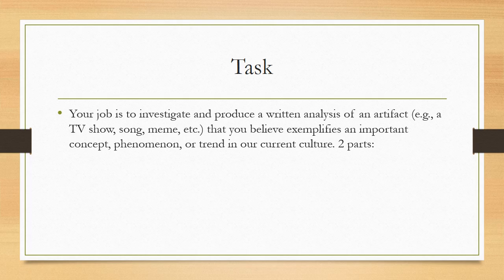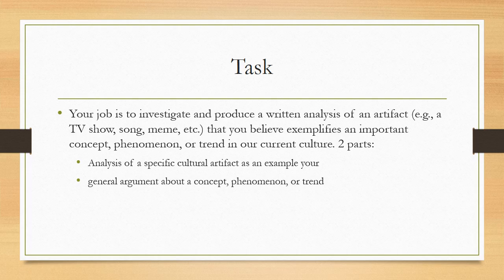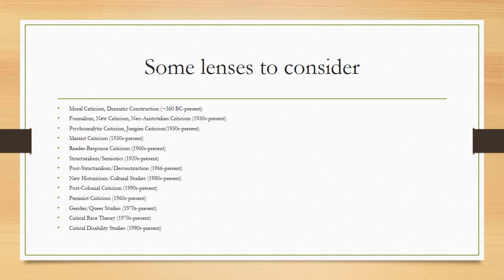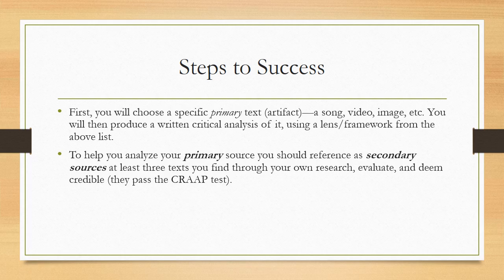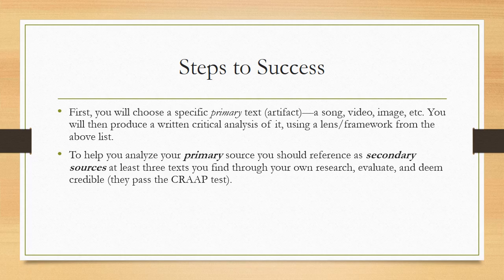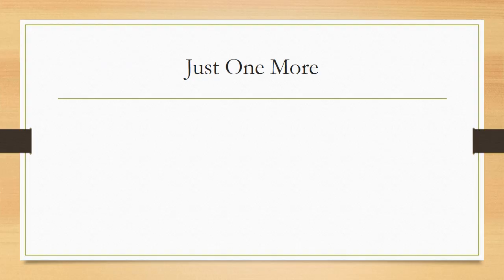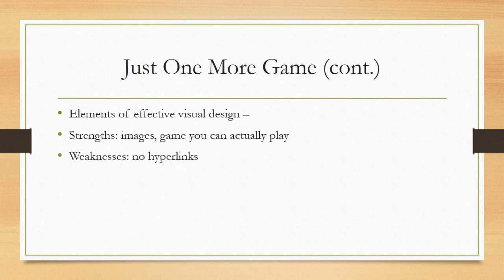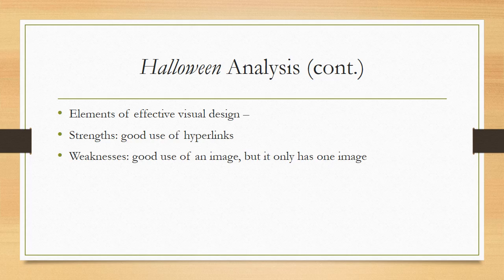Hohner ENG101 Lesson 6